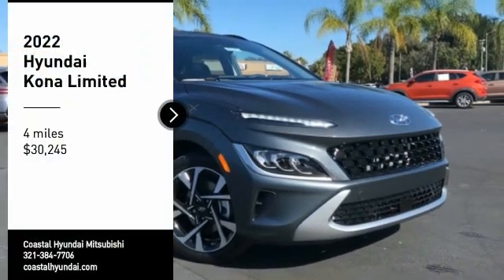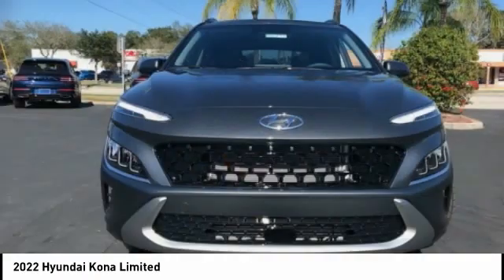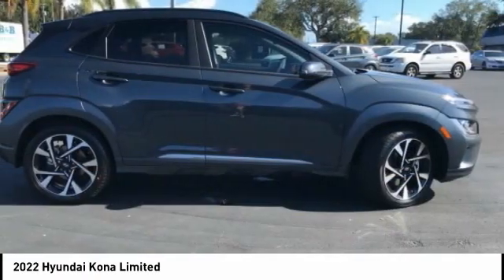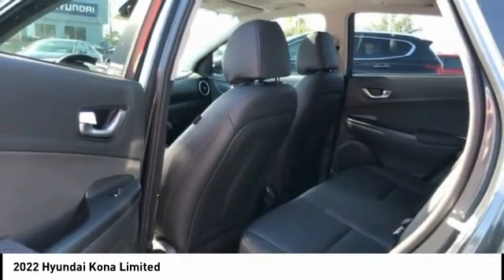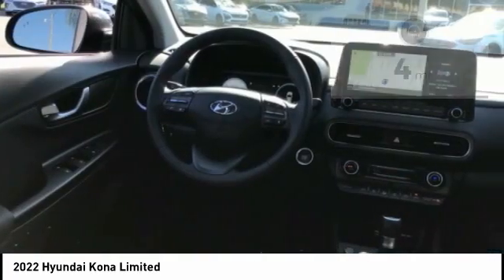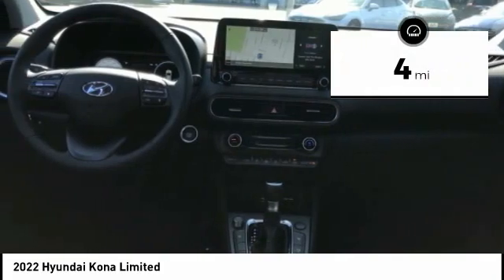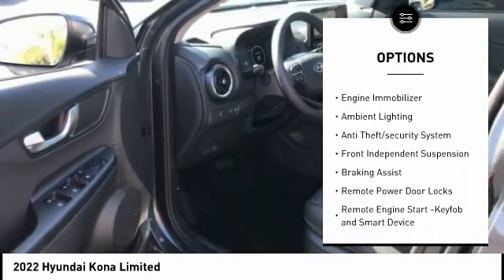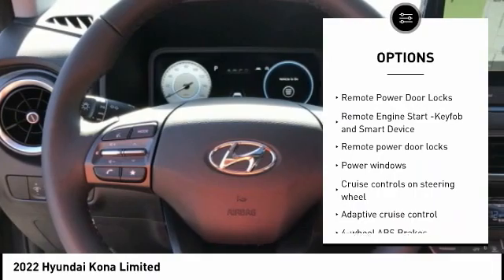2022 Hyundai Kona Melbourne FL H76239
2022 Hyundai Kona Limited